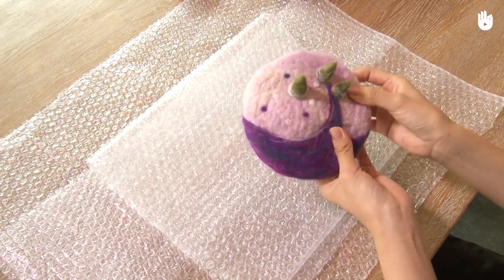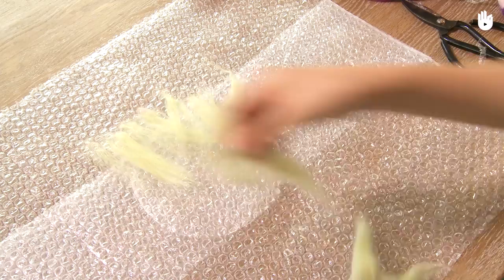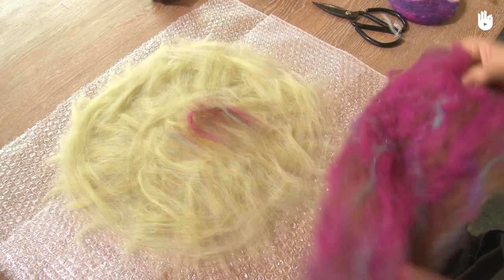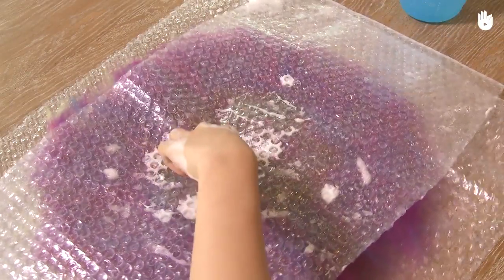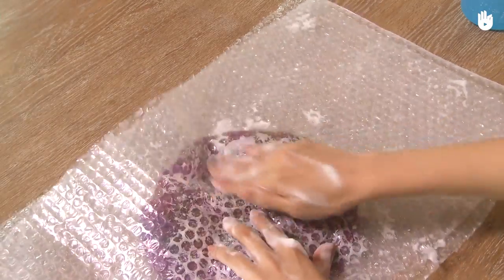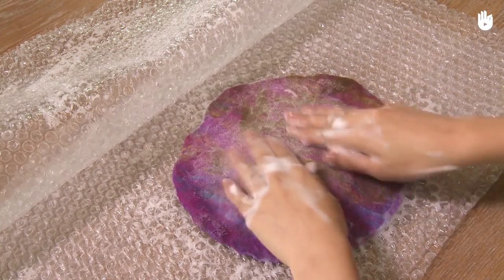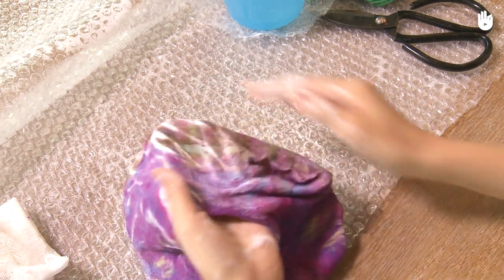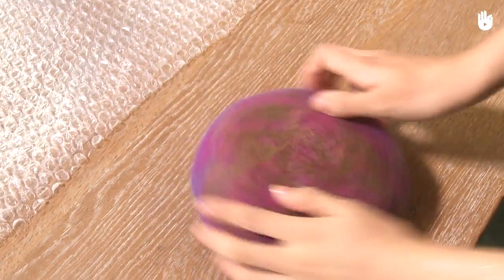How to make a small felt beret, part 2-3: Wet felting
Translation - Maija Wallace, Fiona English